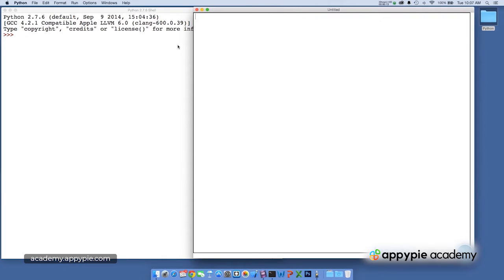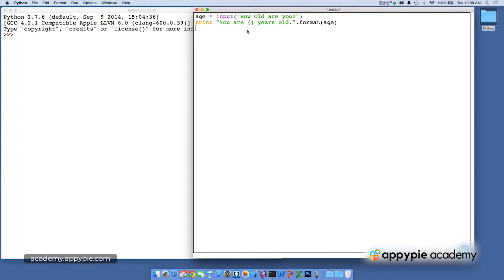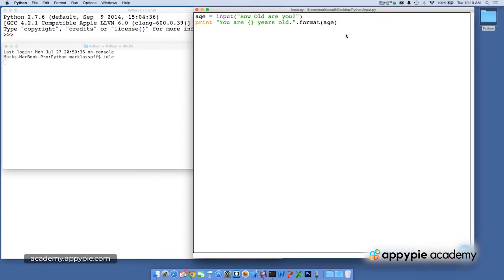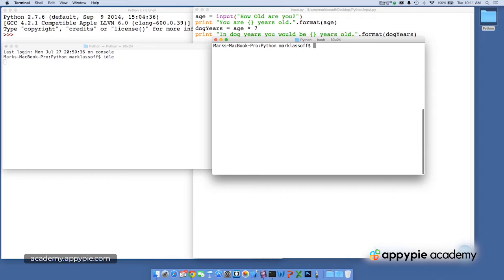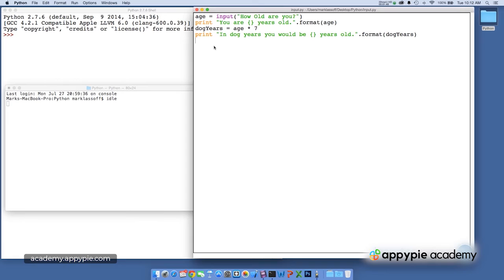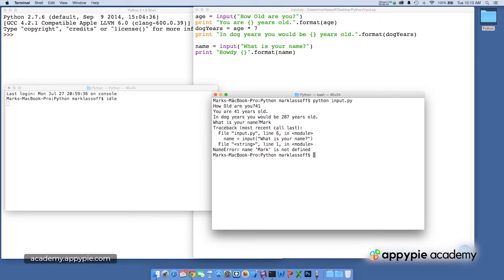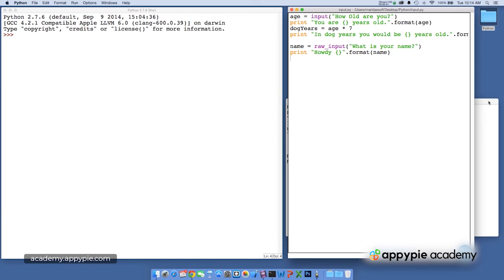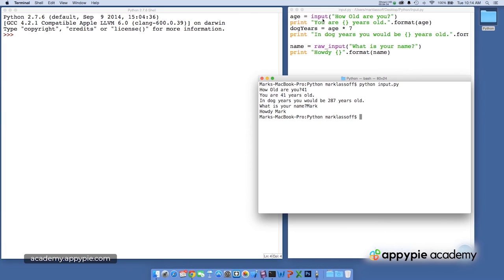Input Statements: Lesson 76